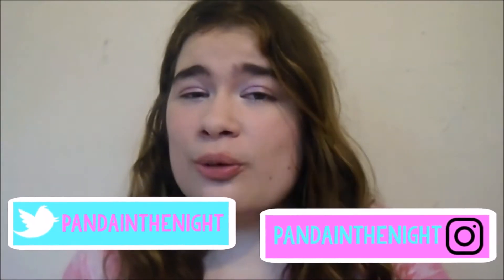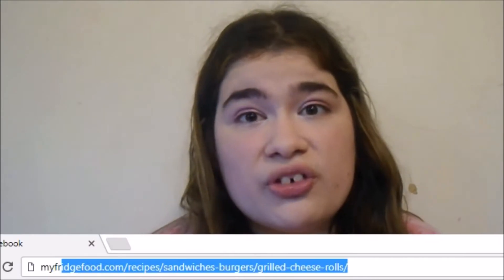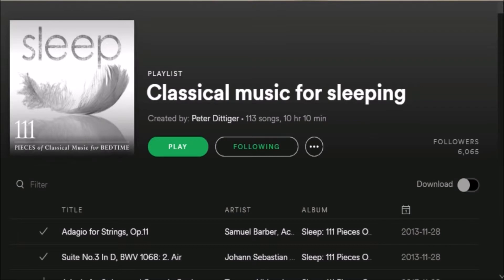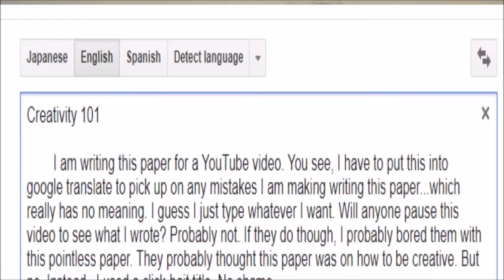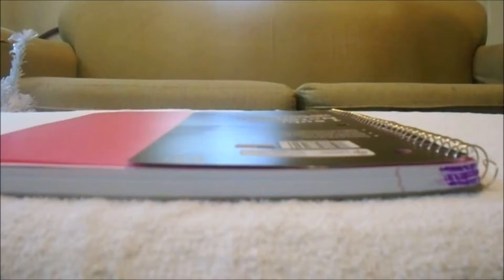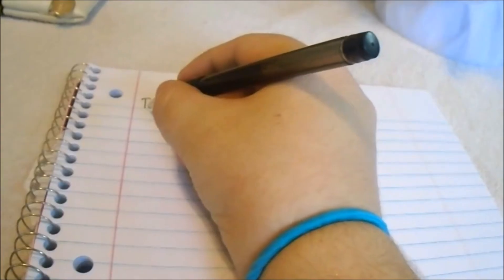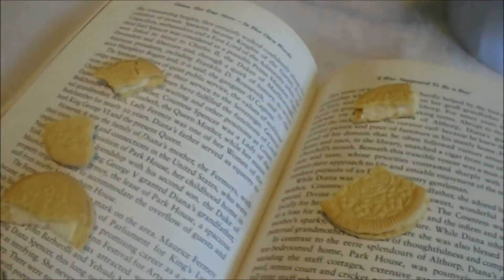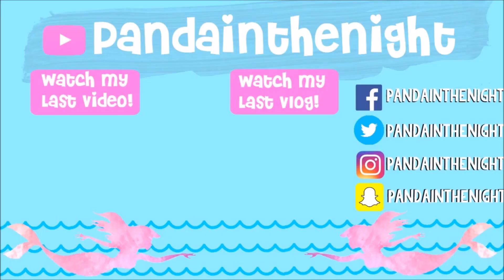10 Back To School LIFE HACKS Everybody NEEDS To Know!! | PandaintheNight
10 Back To School LIFE HACKS Everybody NEEDS To Know!! Here I talk about organization, studying, and more to help your back to school experience be a little easier.

Overlays from
-Gabrielle Marie
-Kteen 21
-SimplySophia
-TheAppleGeek
-It'sFrida
-Editing Hacks
-Nicolebbbb
-editinghacksbylala

Links!

Hi, my name's Amber! On my channel I do Skits, Lifestyle videos, DIYs, comedy, or really anything I like. 💙😁